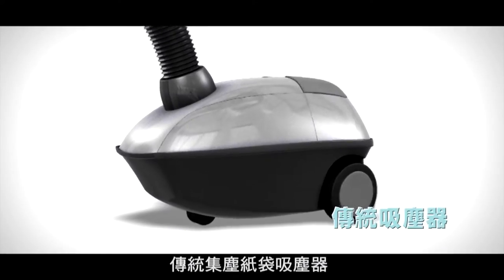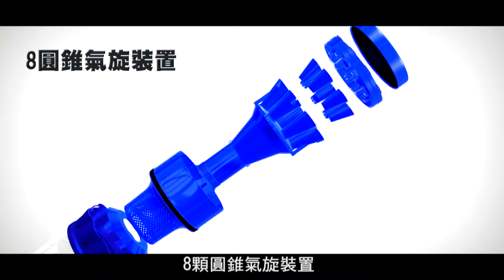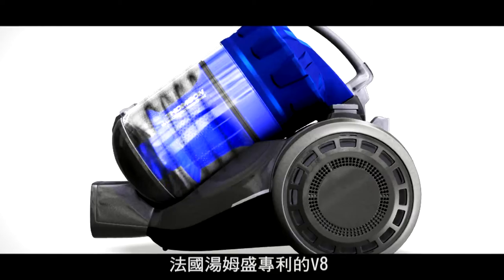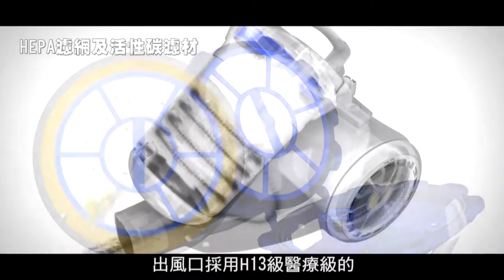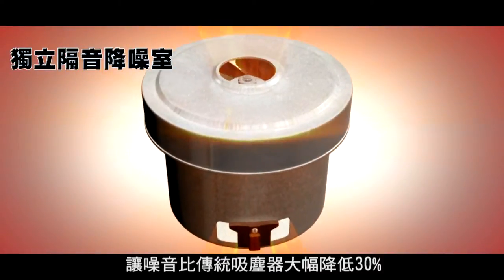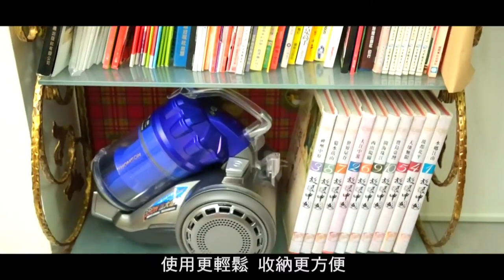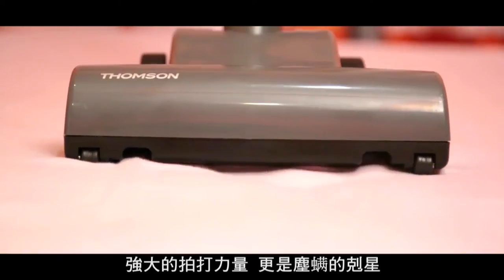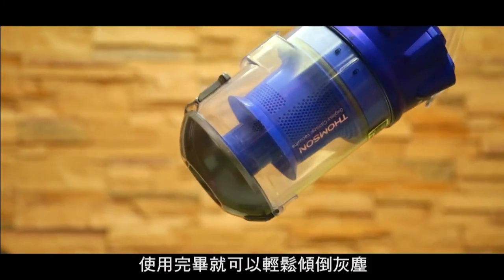法國湯姆盛THOMSON 旋渦吸塵器 【SA-V04】